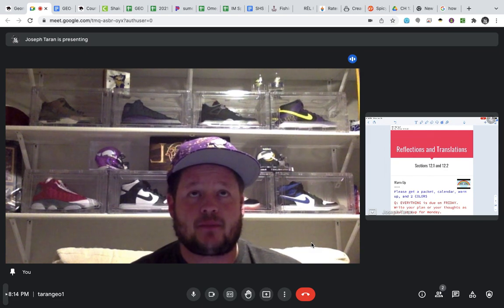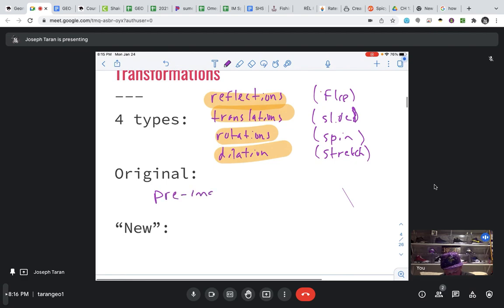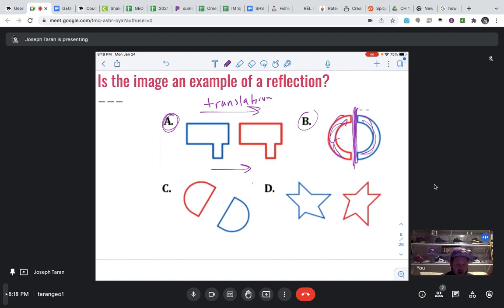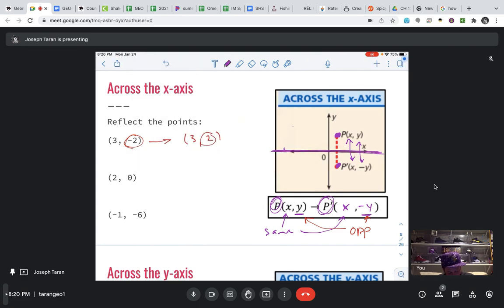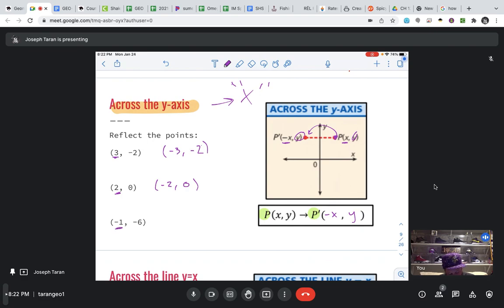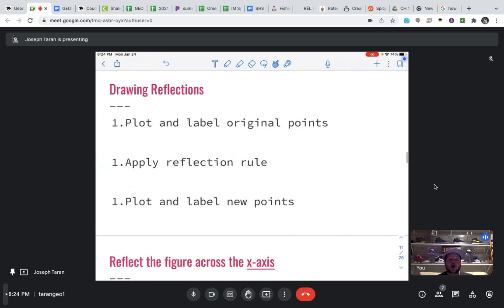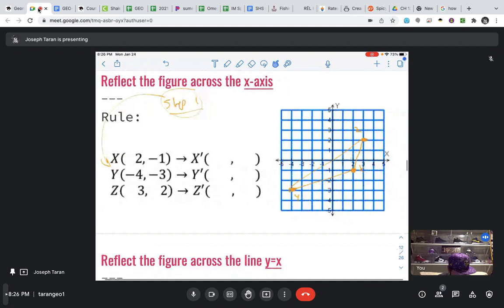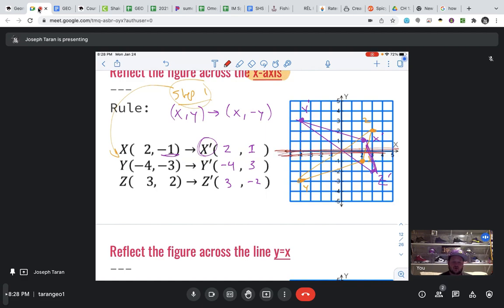Taran 12 1 Geometry reflections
Reflections in the coordinate plane